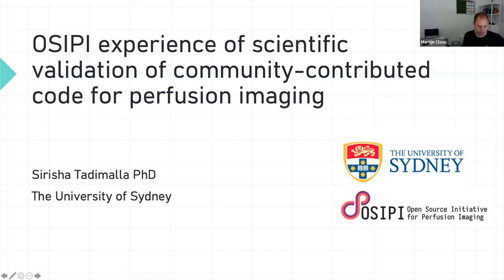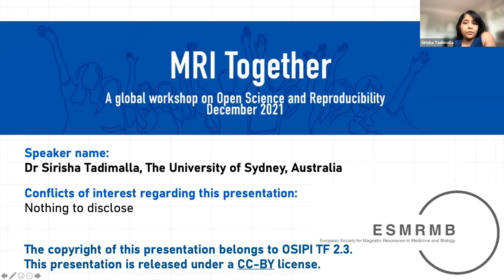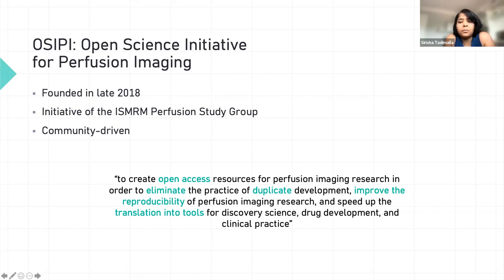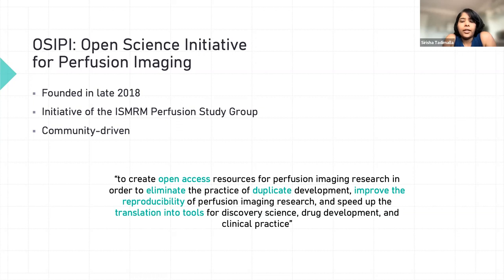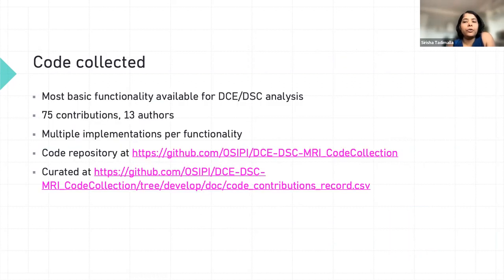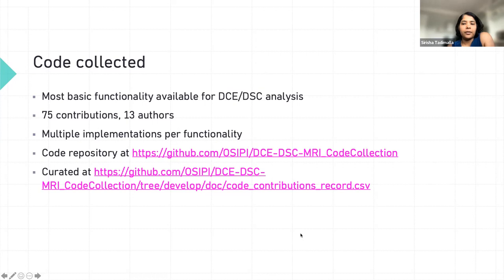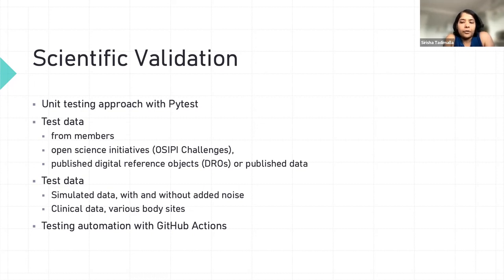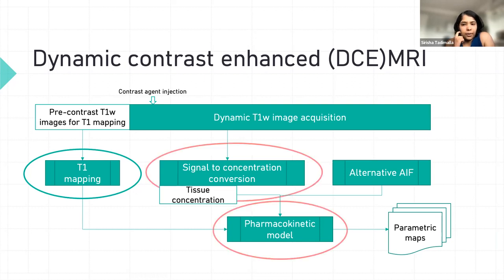MRI Together 2021 - D1 (Pacific) - Hands-on: OSIPI Experience on Scientific... (S. Tadimalla)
OSIPI Experience on Scientific Validation of Community-Contributed Code for Perfusion Imaging – A demo/discussion